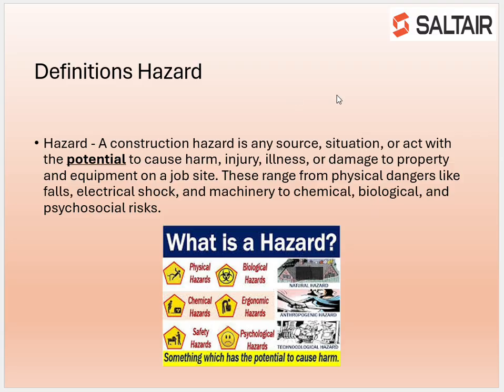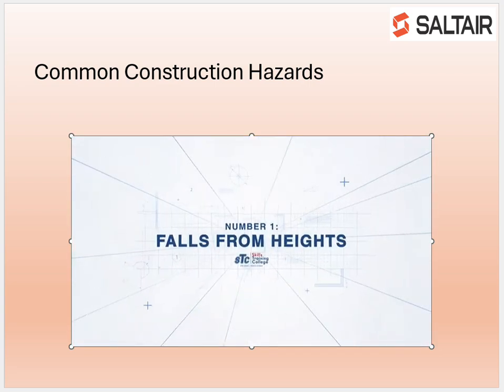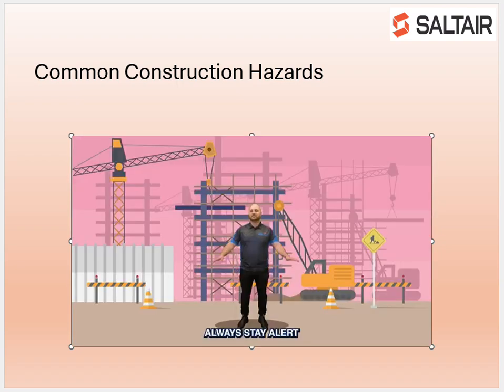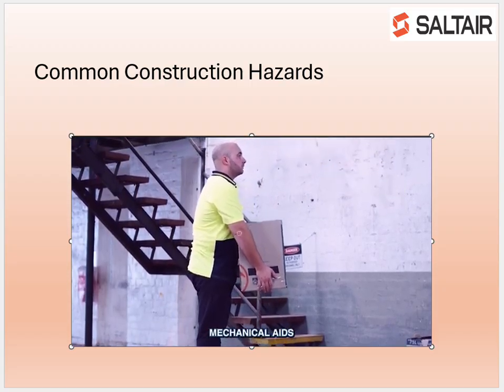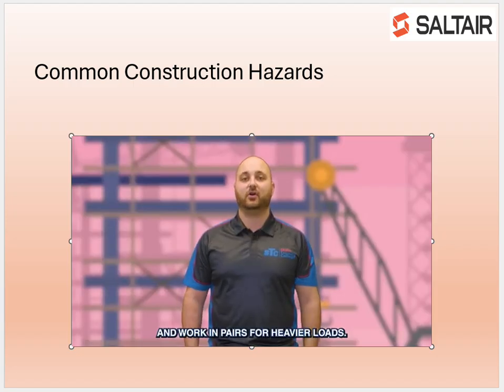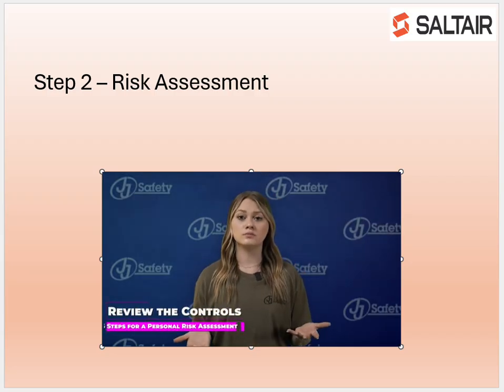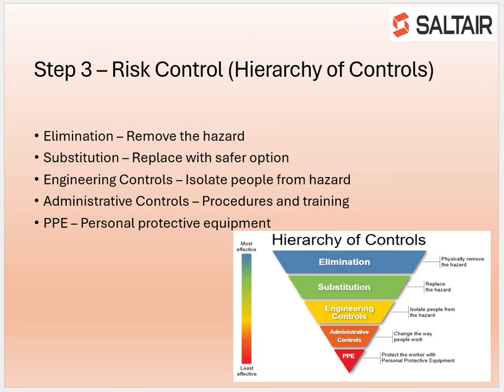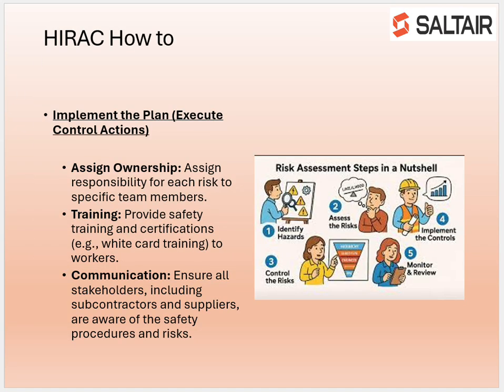Hazard Identification & Risk Assessment